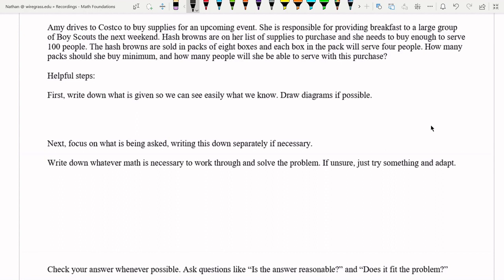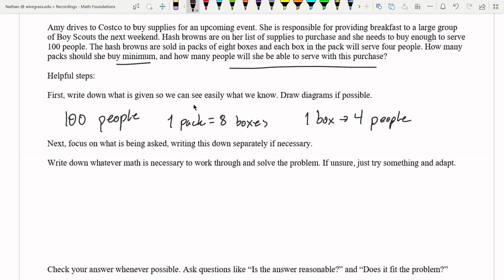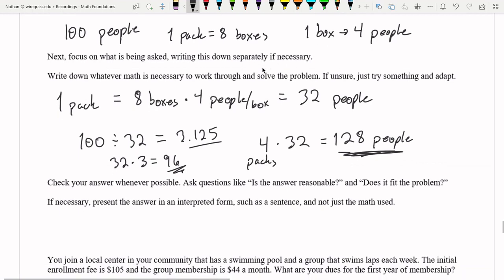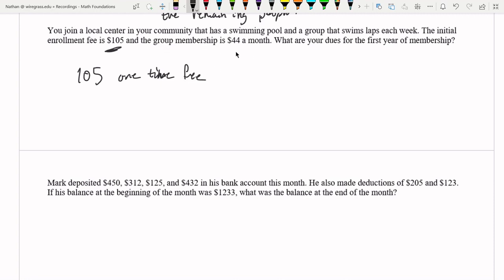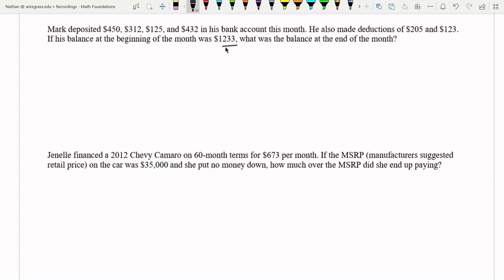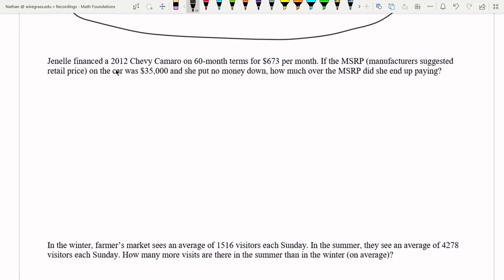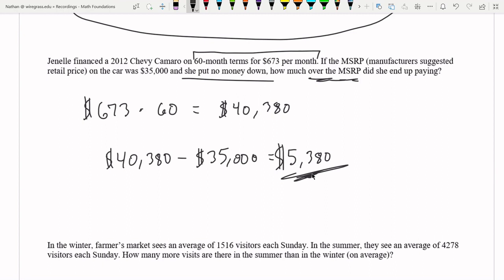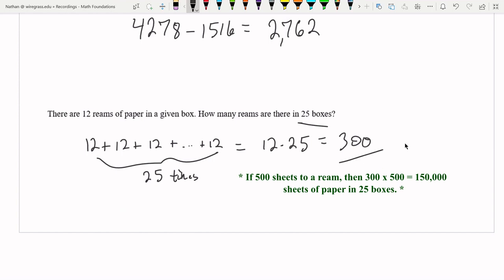Whole Numbers: Application Problems